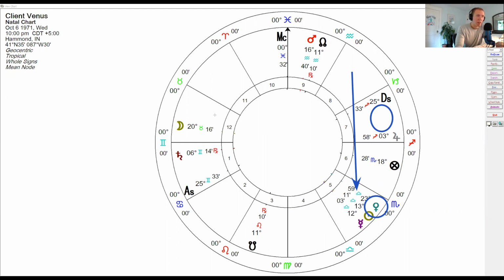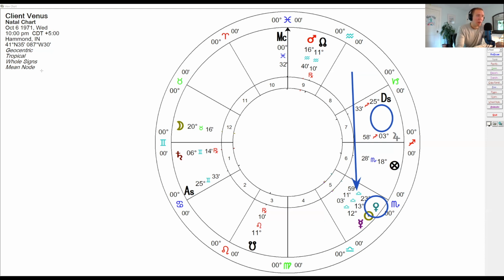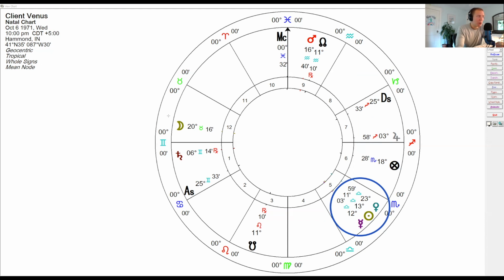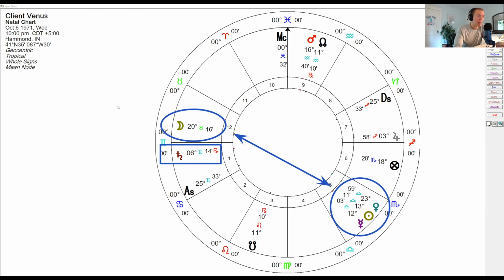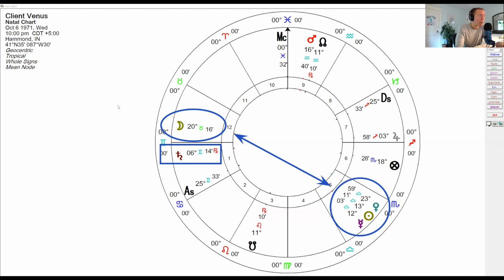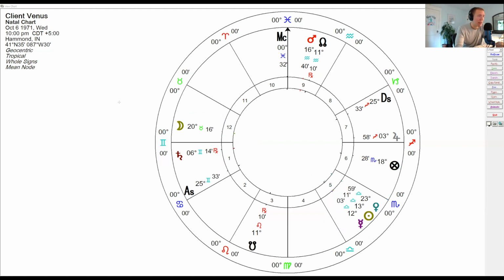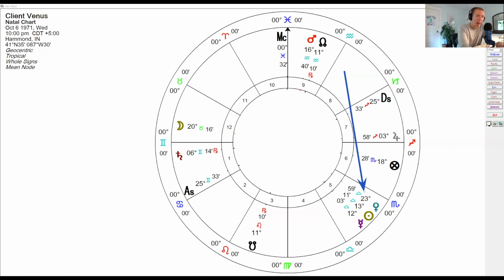A Chart Demo: Looking at Transits to Venus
In this talk, I'll be sharing a birth chart demonstration to give you an idea of how I look at transiting planets in a reading, and show you the kinds of techniques you can learn through my program, Ancient Astrology for the Modern Mystic.